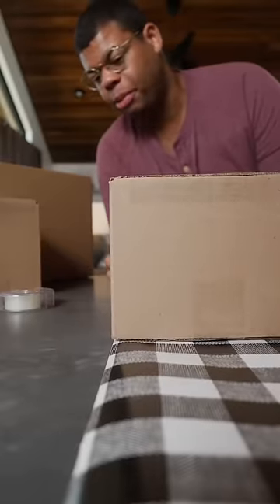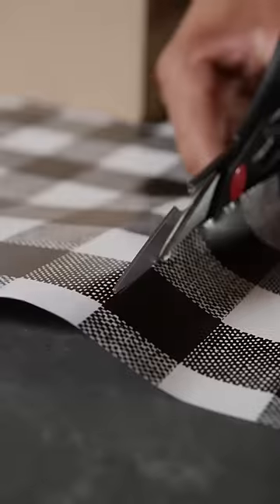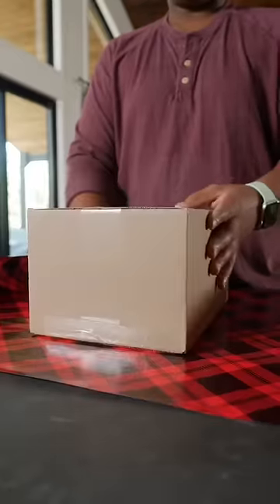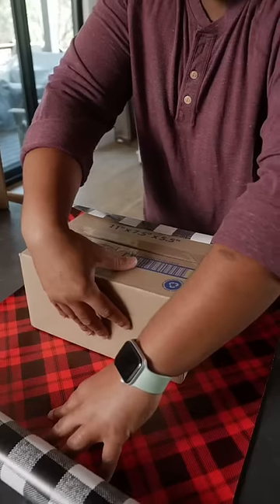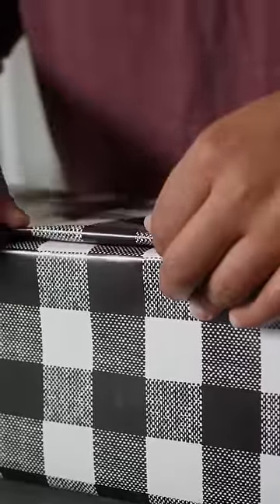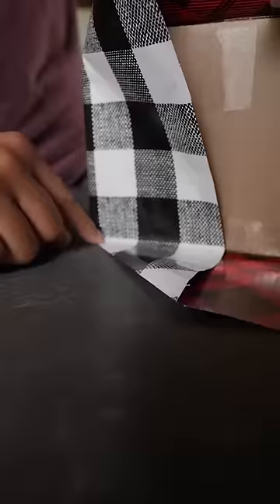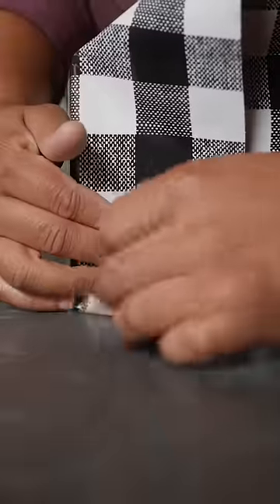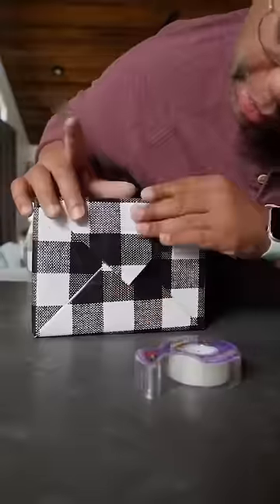How to wrap a gift